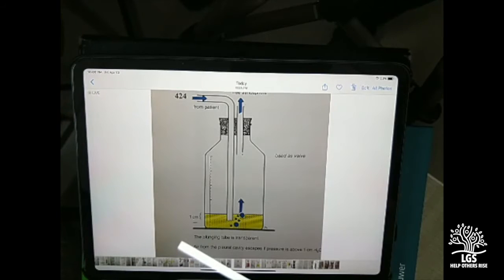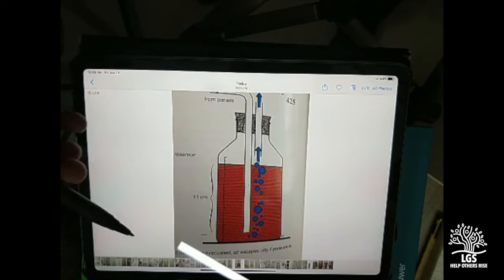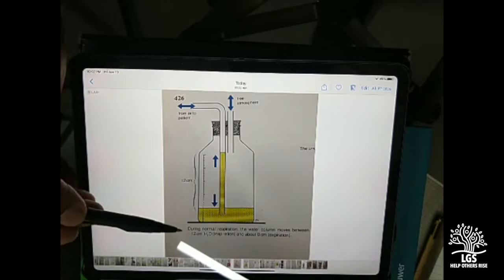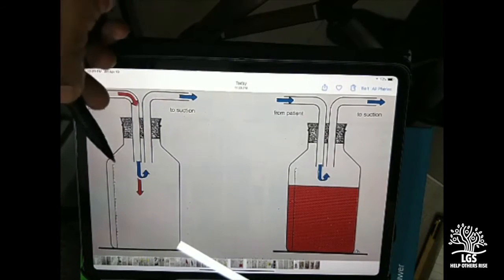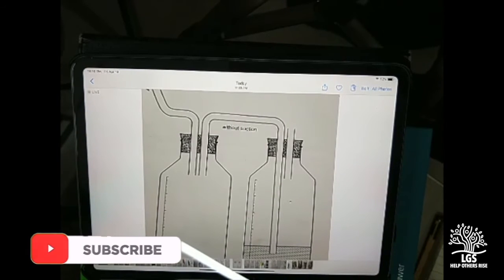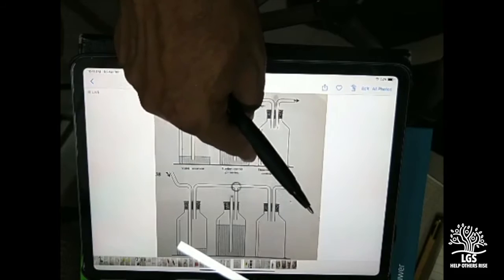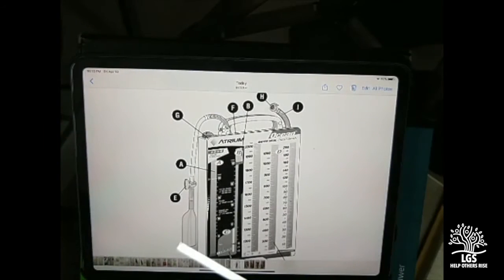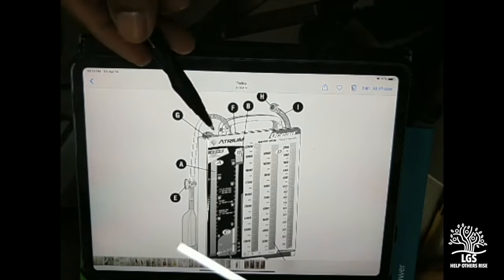TALK SHOW 37 : Chest tube drainage ; Tracheostomy - Dr.Girijadutt Sharma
Dr.Girijadutt Sharma is a renowned surgeon and a teacher. He is one of the last in the list of a 'complete general surgeon' who can operate from head to toe and well versed in urology, thoracic surgery and a craniotomy.  Week after week he spends time with DNB General surgery students who are struggling to pass their exit exam. In this video he talks about the indications , technique and complications of insertion of a chest tube and tracheostomy